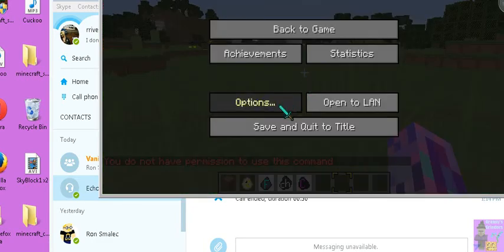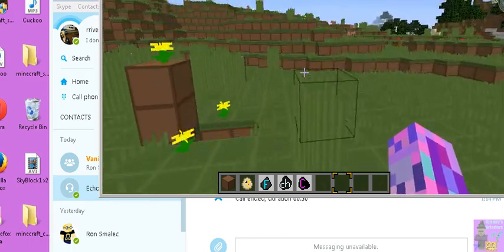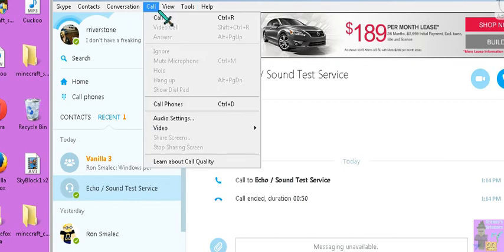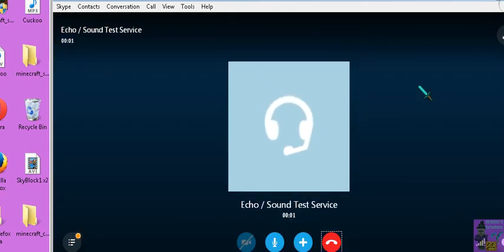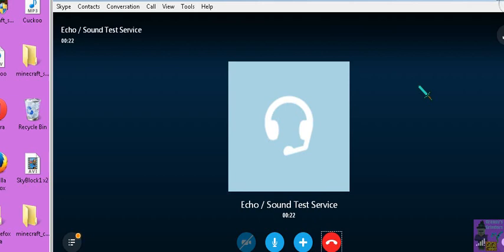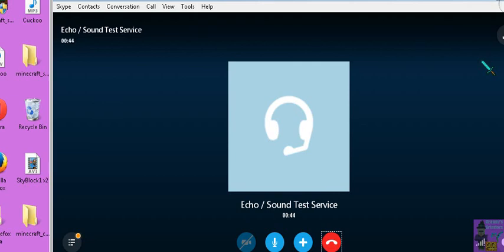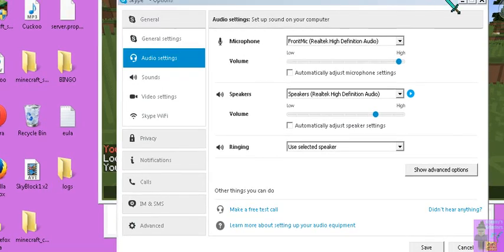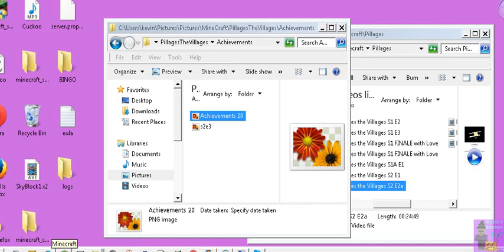Think u can build map? U can't even skype!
Test video, to see if I xan record Skype, Minecraft & my voice all at the same time, without my PC melting or my head exploding.